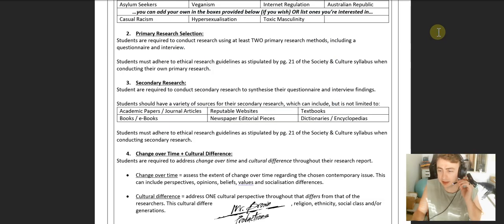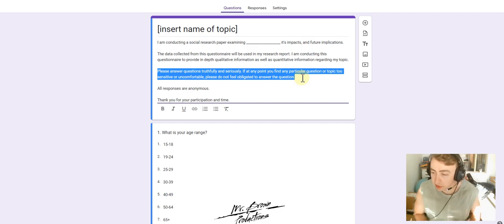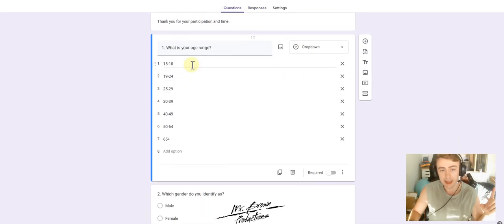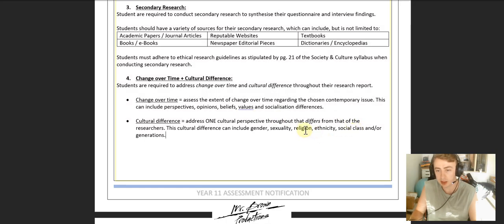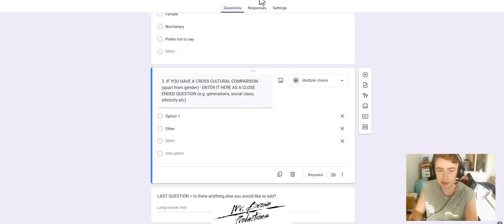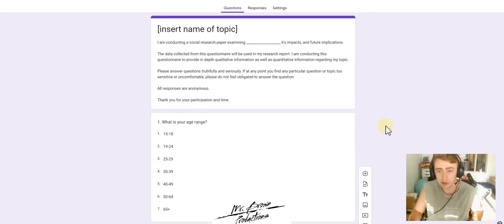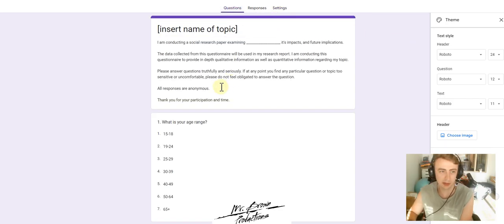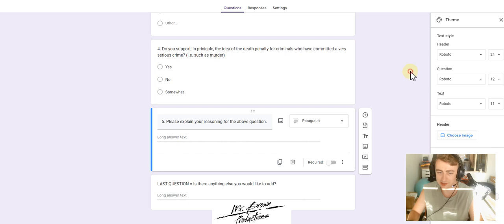AT2 Yr 11 S&C 2023 - Step 2 Primary Research